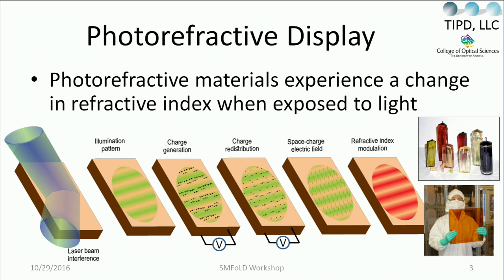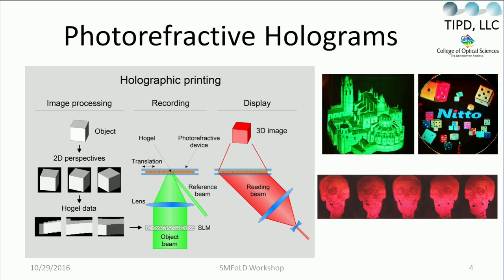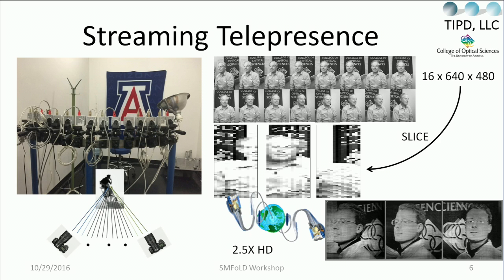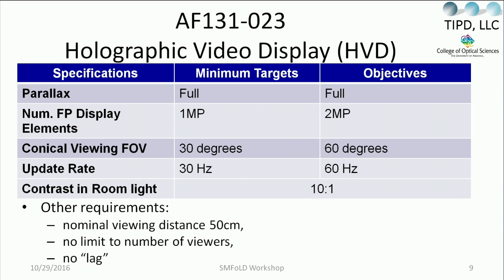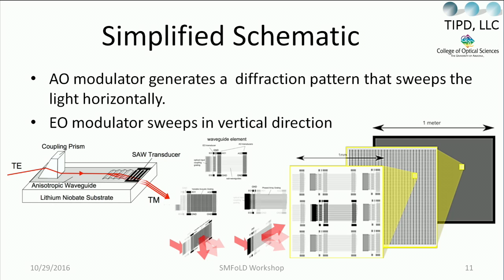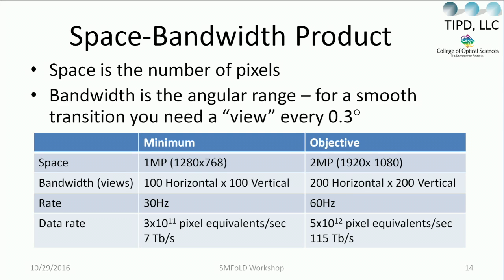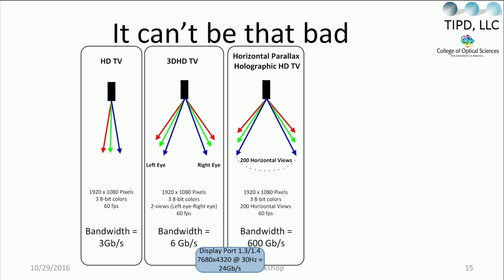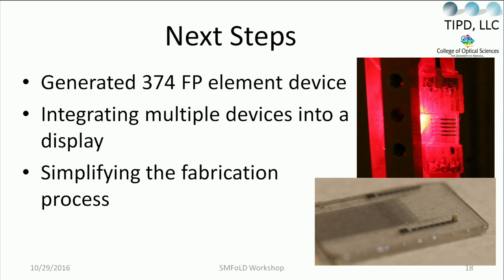LaComb TIPD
Lloyd Lacomb of TIPD and the University of Arizona  gives a presentation on their light field displays at the Streaming Media for Field of Light Display workshop, Oct. 28 2016 as part of the SMPTE annual conference